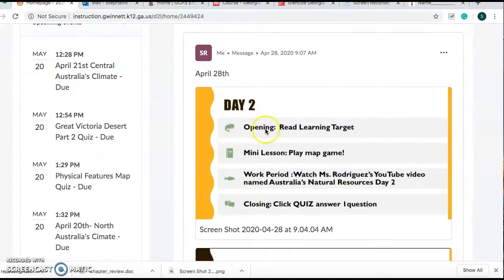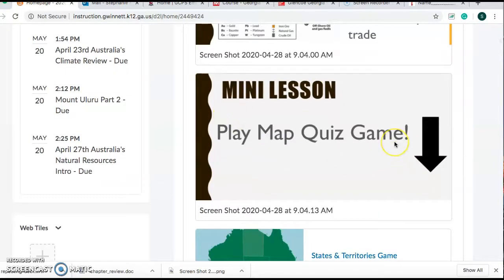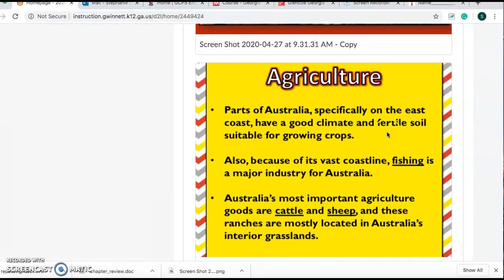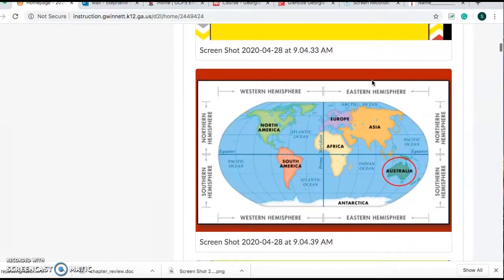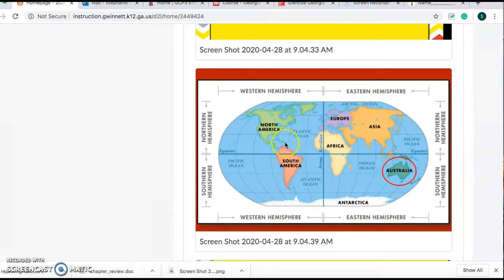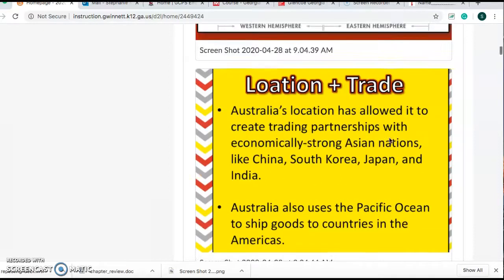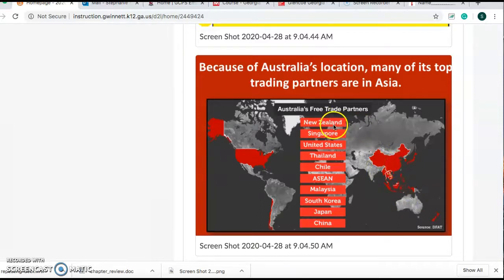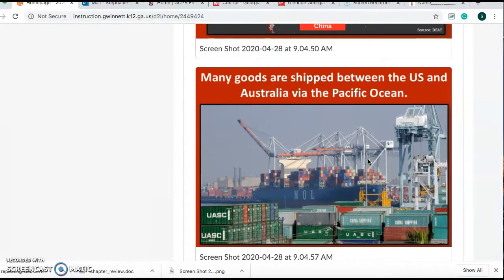Australia's Natural Resources Day 2